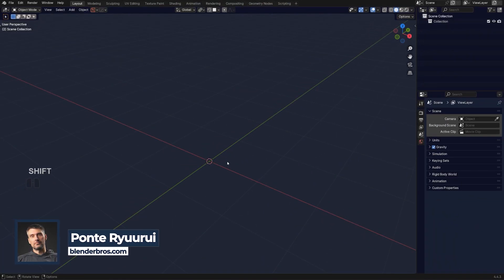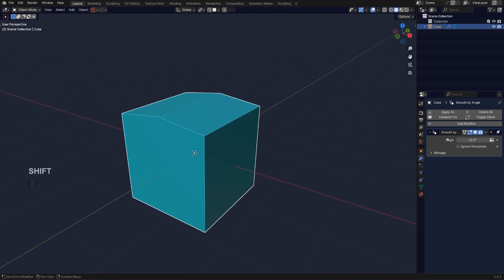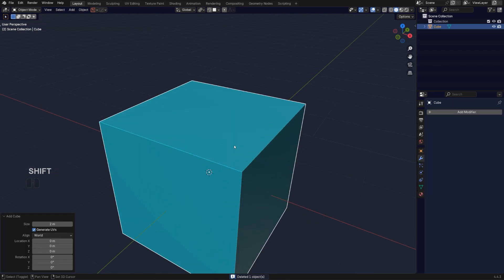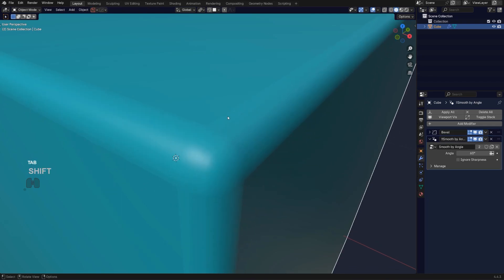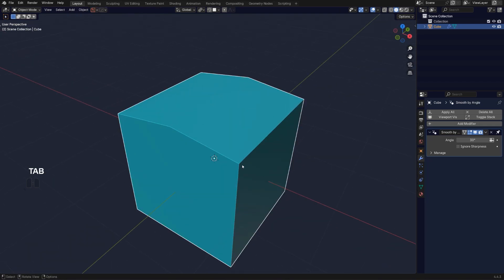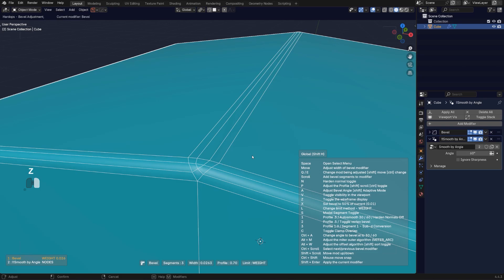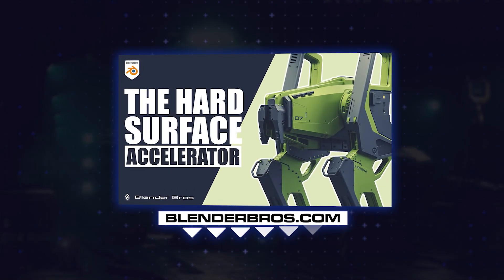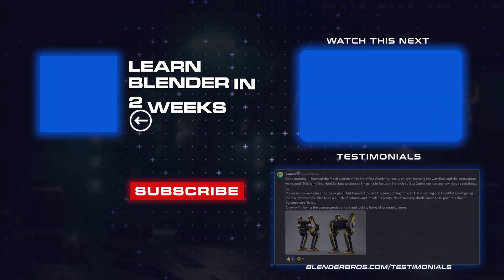Blender's Hidden Edge Trick That Changes Everything!